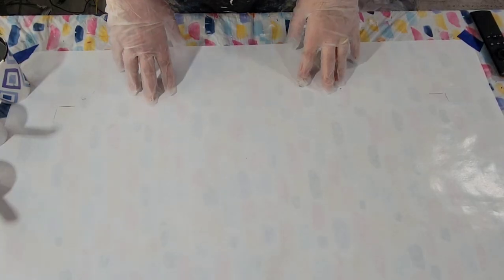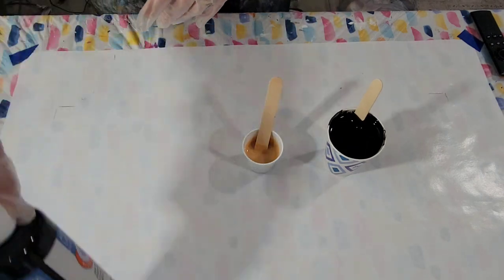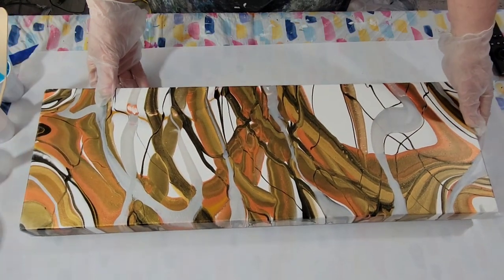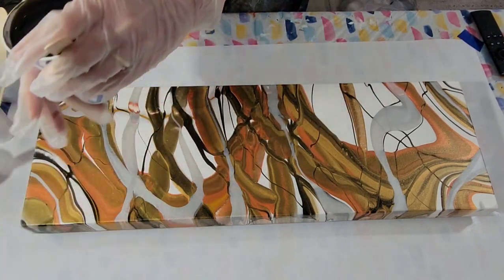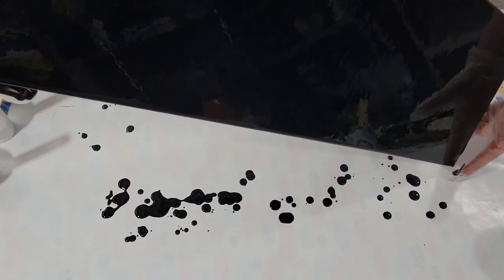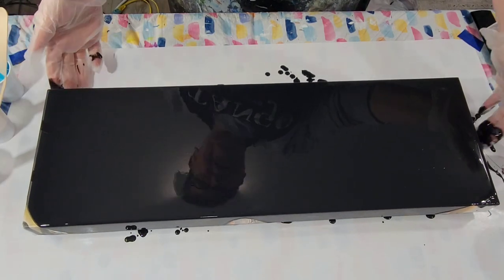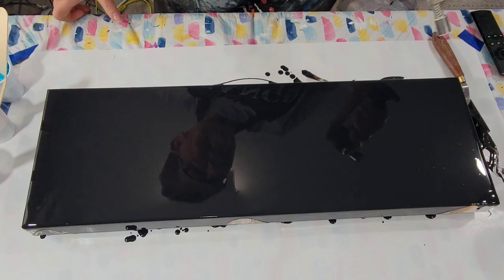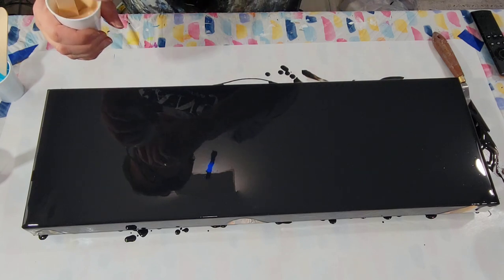(449) ACRYLIC POURING - DRIZZLE Technique Using Ready Mixed Paints - MINIMALIST ART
I have found myself hooked on watching Minimalist/De-Cluttering videos and while I don't think I could ever fully become a minimalist, I have found the aesthetic infiltrating my art! Here is an example of a minimalist painting, using ready-mixed paints and the Drizzle technique. Simple recipe and colors used are detailed below.

Visit here to see more of my art. I RECENTLY DELETED ALL SOLD PAINTINGS, SO WHAT YOU SEE CURRENTLY IS PROBABLY AVAILABLE! (I will split shipping costs with any purchases over $100 made outside of the US!

NEW PAINTINGS ADDED  DECEMBER 2022 (more to be added at end of May 2023).

Today's colors were Artist's Loft Ready-Mixed pouring paints in Black, Gold and Silver. I mixed them 1:1 with American Floetrol. Easy peasy!